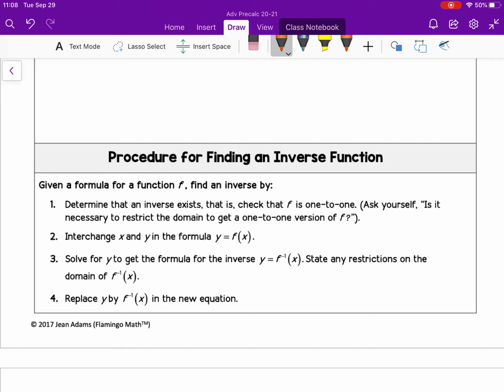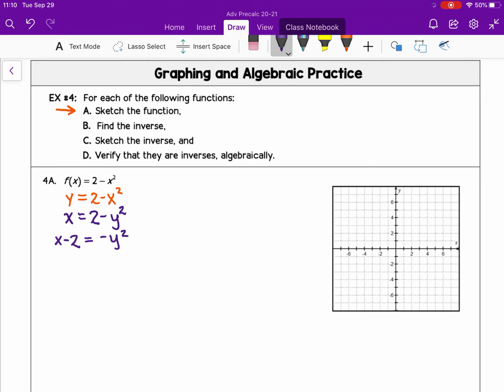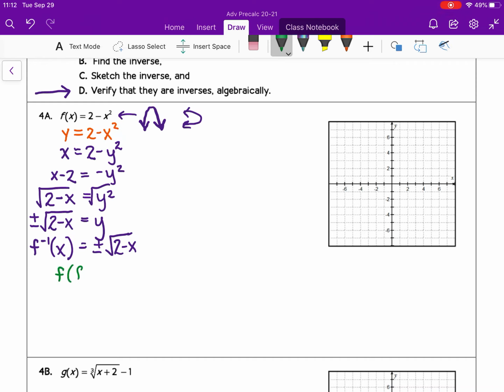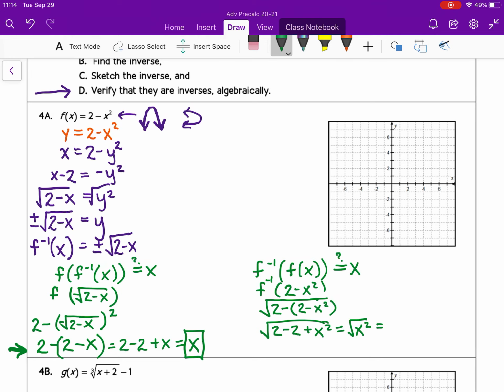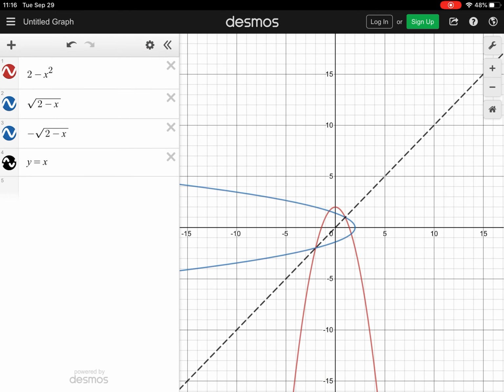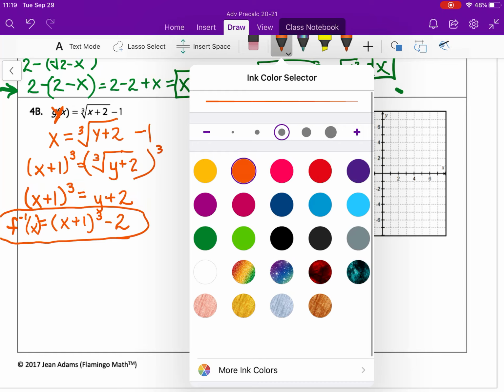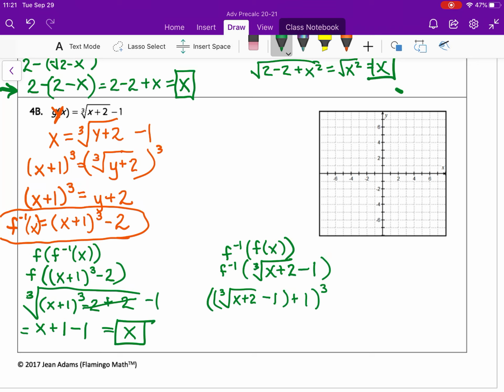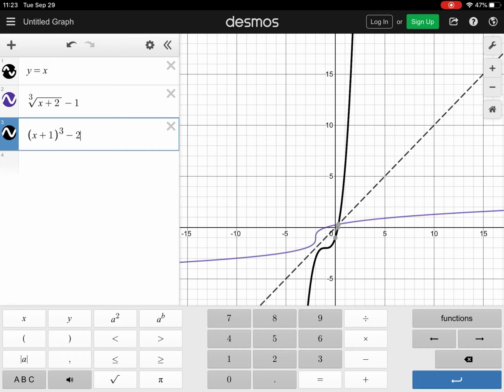Precalc: 2.4 Part 3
Finding inverses algebraically